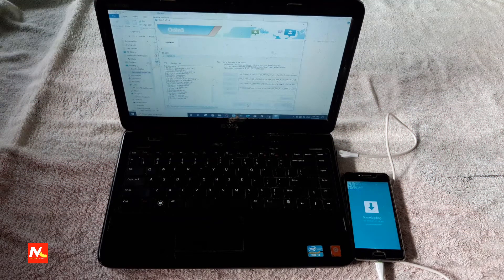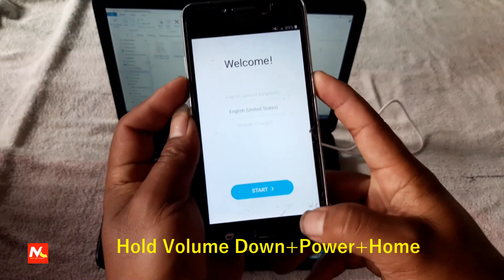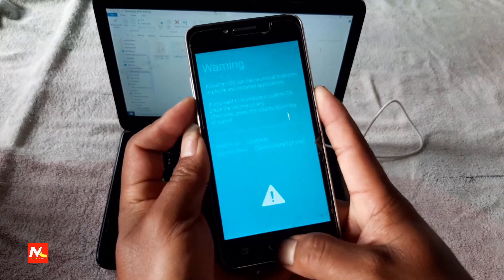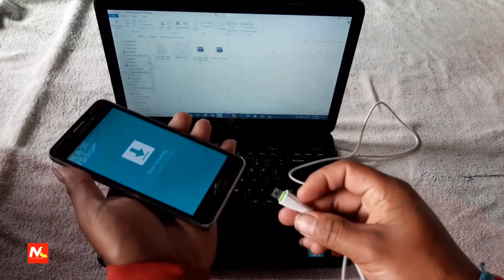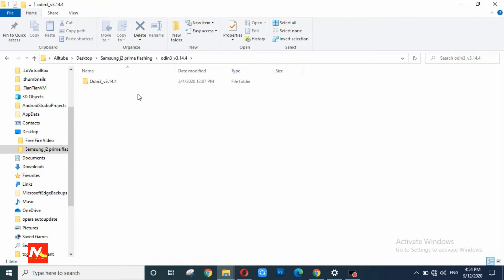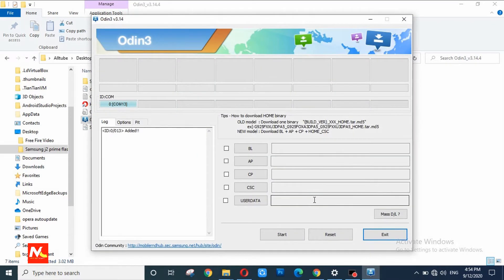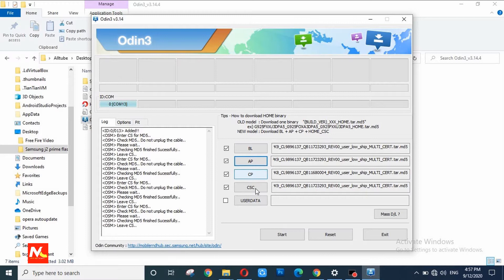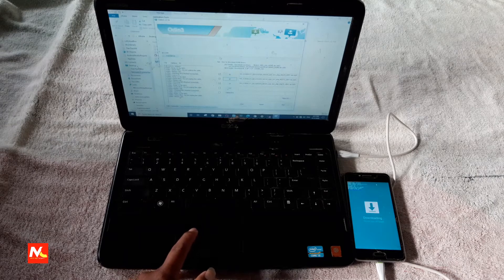How to flash Samsung j2 prime using Odin 3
Flashing Samsung Galaxy j2 prime phone without box using Odin 3 easy steps. Thank you.

Searching Keywords:-
- odin
- flashing Samsung Galaxy j2
- prajan rai
- missiontop computer
- how to flash samsung phone without box
- how to flash samsung j2 with odin 3
- how to flash samsung mobile withoud box
- install firmware with odin
- samsung flash fail
- odin fail
- how to
- samsung sm-g532g/ds flash file
- flashing samsung j2 prime sm-g532g/ds
- Hoe om Samsung j2 prime te flits met Odin 3
- ওডিন 3 ব্যবহার করে কীভাবে স্যামসাং জে 2 প্রাইম ফ্ল্যাশ করা যায়
- 如何使用Odin 3刷新Samsung J2 Prime
- Jak flashovat Samsung j2 prime pomocí Odin 3
- Sådan blinker du Samsung j2 prime ved hjælp af Odin 3
- Paano i-flash ang Samsung j2 prime gamit ang Odin 3
- So flashen Sie Samsung j2 prime mit Odin 3
- Odin 3を使用してSamsung j2プライムをフラッシュする方法
- Quam primum uti ferunt laterna mitteret HTC j2 III
- كيفية فلاش Samsung j2 prime باستخدام Odin 3
- Come eseguire il flashing di Samsung j2 prime utilizzando Odin 3
- Odin 3을 사용하여 Samsung J2 Prime을 플래시하는 방법
- ओडिन using प्रयोग गरेर स्यामसंग जे २ प्राइम कसरी फ्ल्याश गर्ने
- Cara flash Samsung j2 prime menggunakan Odin 3
- Samsung J2 Prime ကို Odin 3 သုံးပြီးဘယ်လို Flash လုပ်မလဲ
- Como fazer flash Samsung J2 Prime usando Odin 3
- Как прошить Samsung j2 prime с помощью Odin 3
- Kumaha cara flash Samsung j2 prime nganggo Odin 3
- ஒடின் 3 ஐப் பயன்படுத்தி சாம்சங் ஜே 2 பிரைம் ப்ளாஷ் செய்வது எப்படி
- วิธีแฟลช Samsung j2 prime โดยใช้ Odin 3
- اوڈین 3 کا استعمال کرتے ہوئے سیمسنگ جے 2 پرائم کو کیسے فلیش کریں